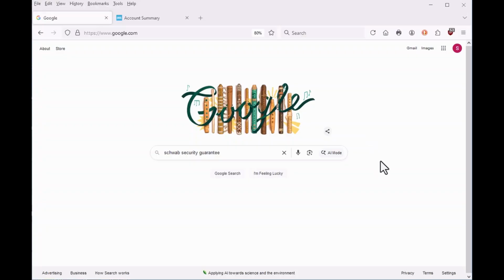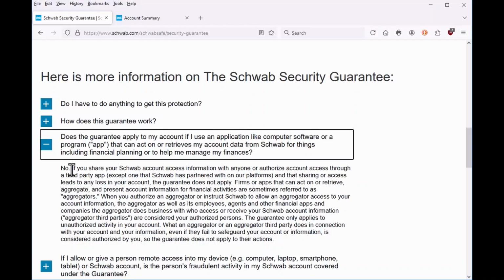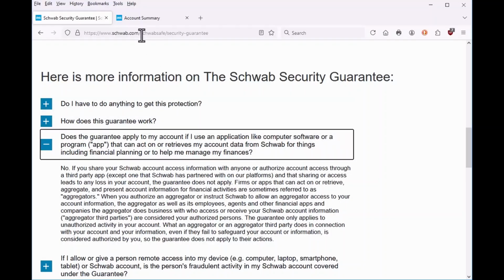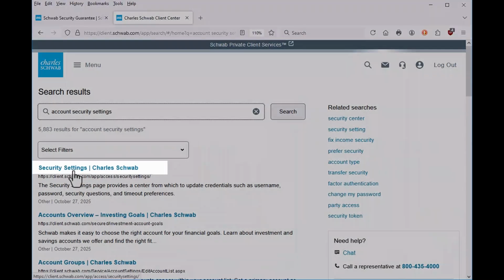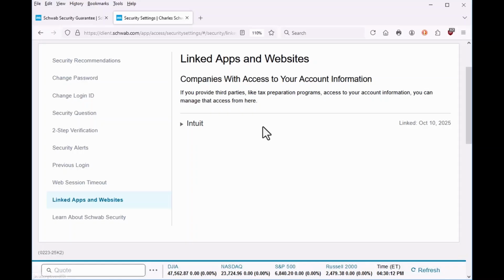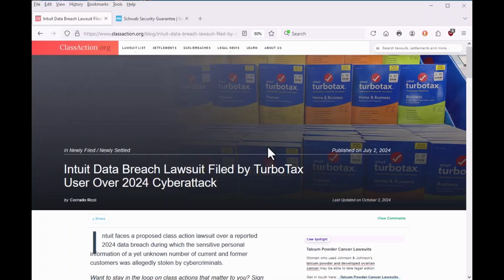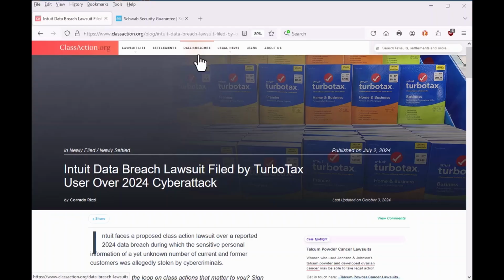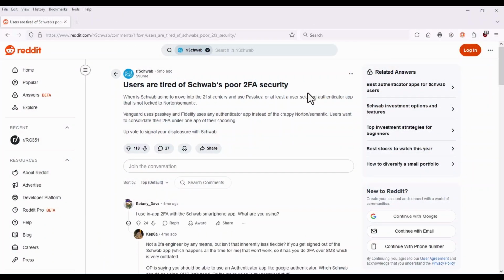Your Schwab Accounts May Be At Risk - NOT click-bait - Not AI-Generated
If you use tax software or book-keeping software or any other software that imports data from your Scwab brokerage or IRA accounts, please watch this video for a linking problem I discovered in my account.  You will need to log into your Schwab account and manually change some settings to prevent potential unauthorized access to your account.

Also see my video titled "Schwab Account Security SUCKS!" about Schwab's pitiful support for two-factor authentication